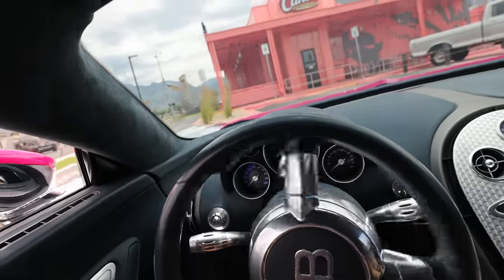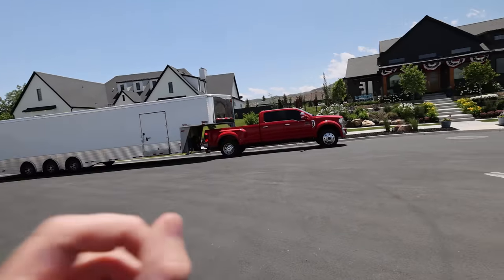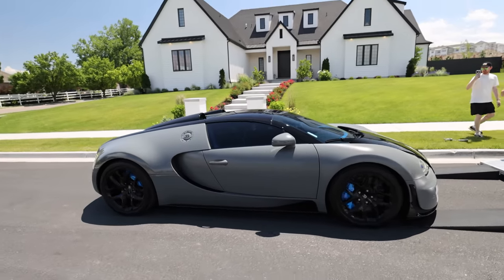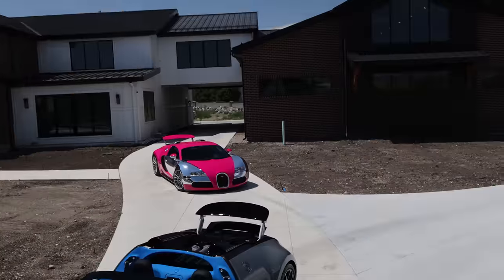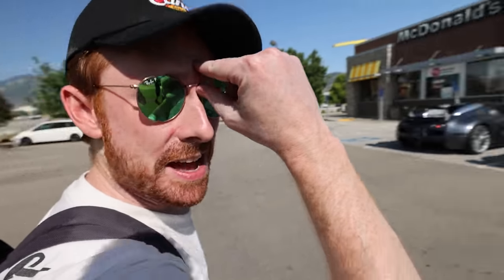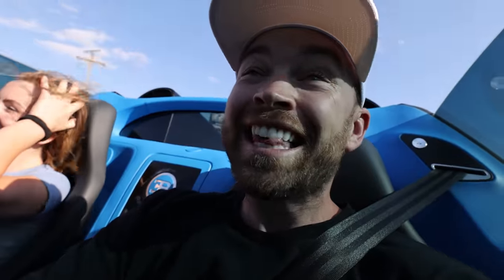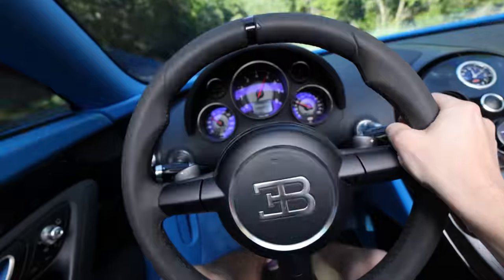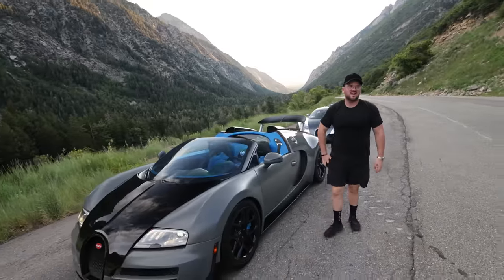Hypercar Delivery Day!!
Purple Strad Backpacks here!